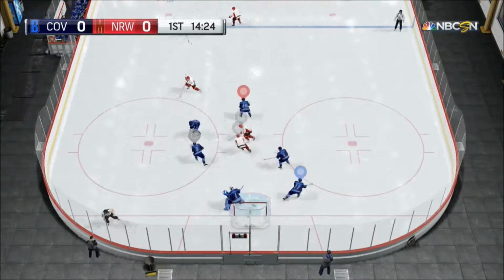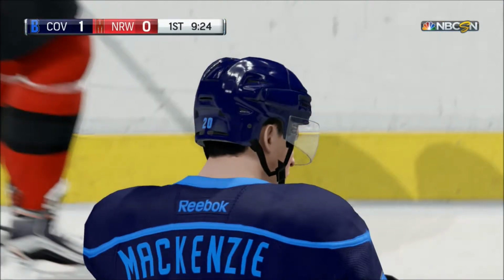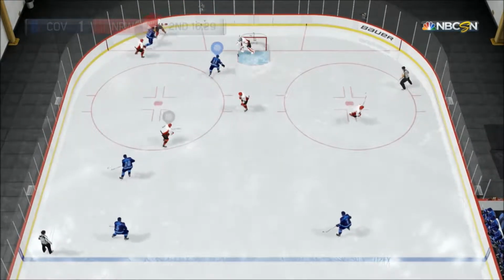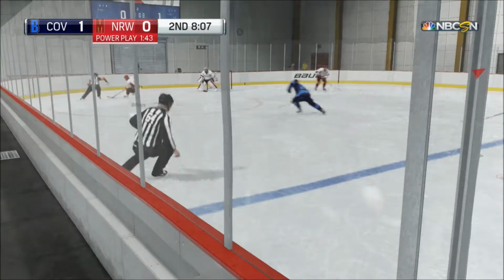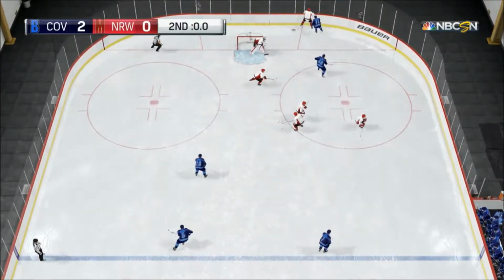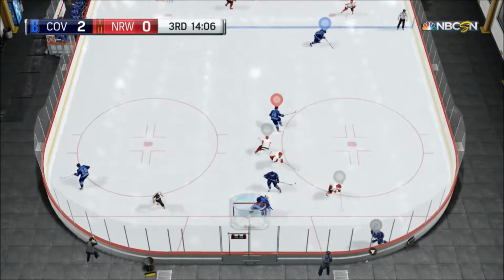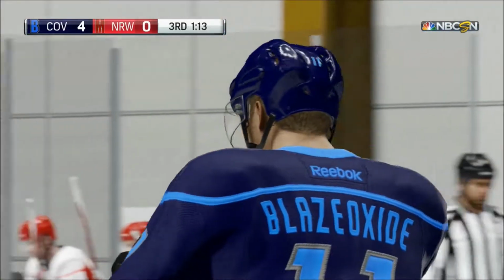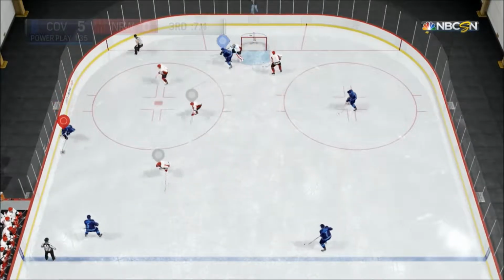NHL 17 EASHL Gameplay - COV vs MACHETEN (Full Game)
NHL 17 EASHL Match!